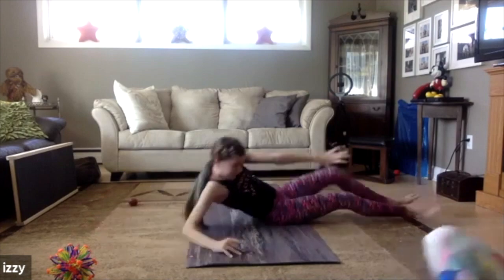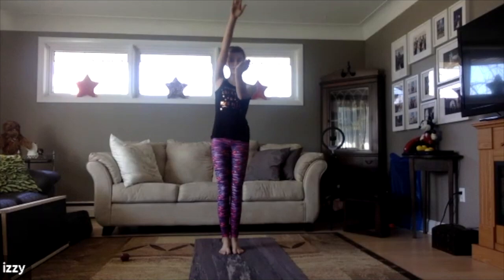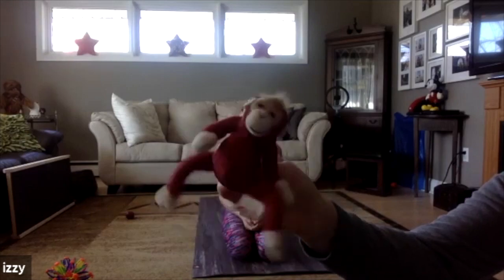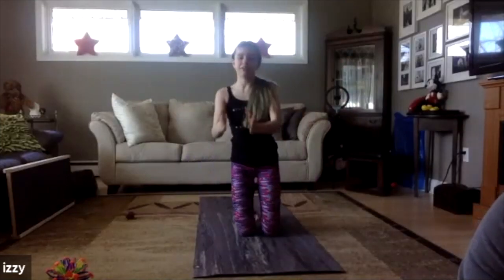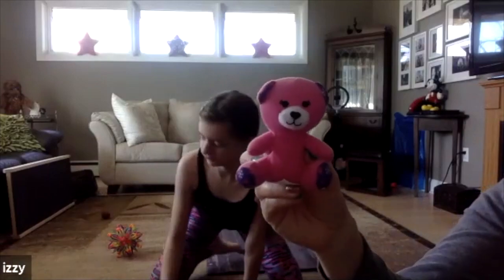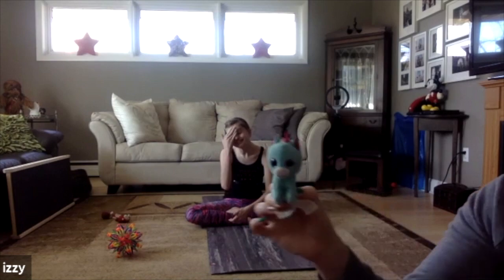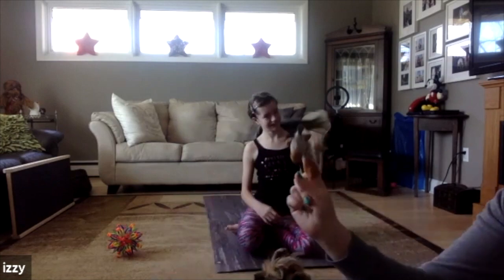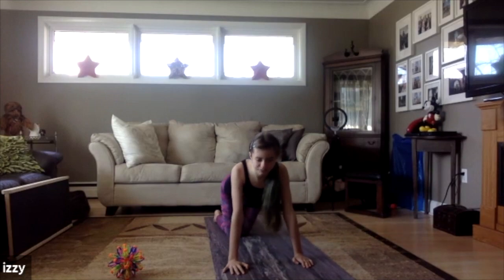Kids Yoga With Izzy (let's do it again)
Grab your little one and roll out your yoga mats to join Izzy for another kids yoga class.

Certified 200 hour RYT present during class.